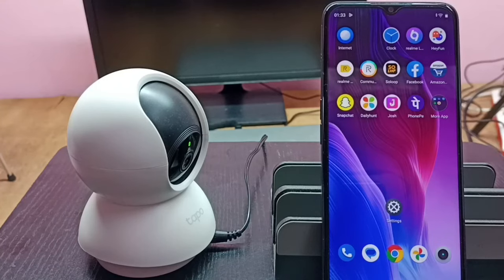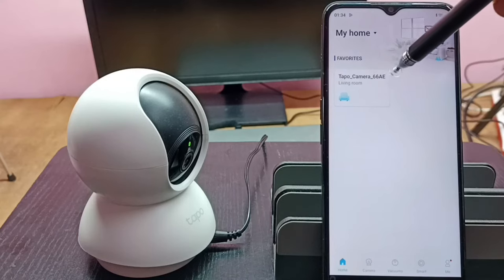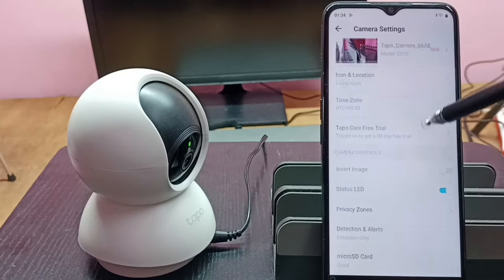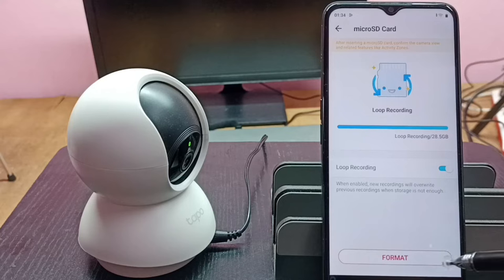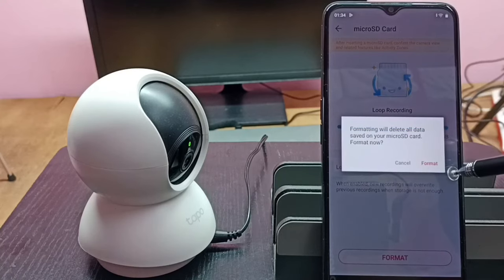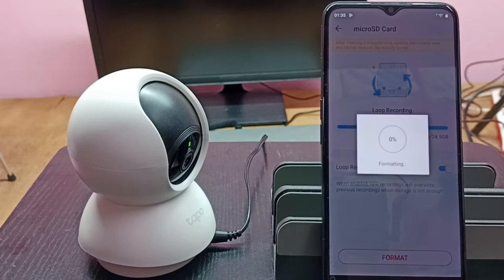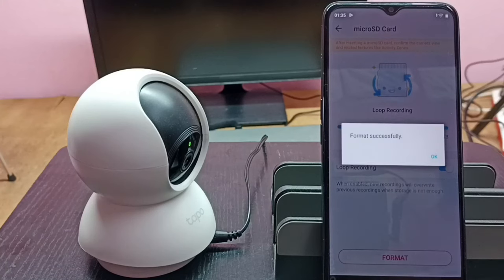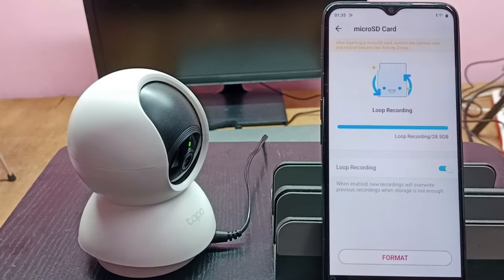How to Format micro SD Card in TP-Link Tapo C210 Security Camera